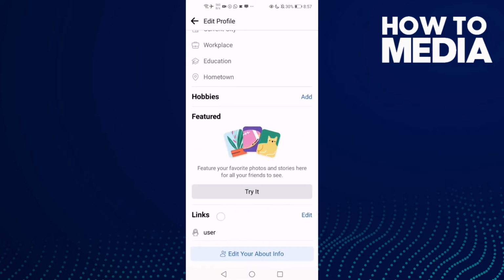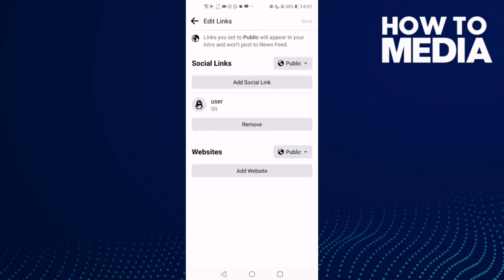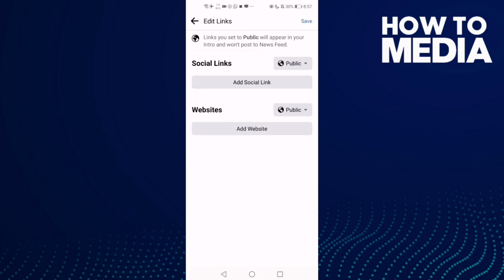How to Remove Your QQ Account on Facebook Mobile App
in this video we discuss :